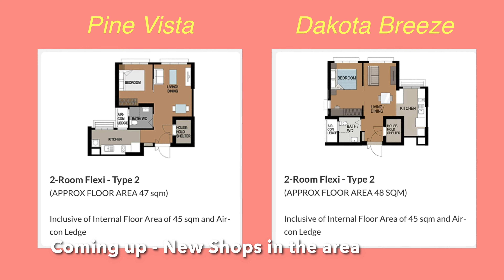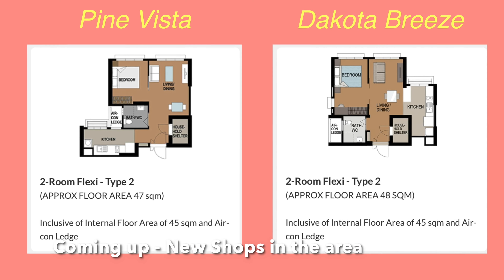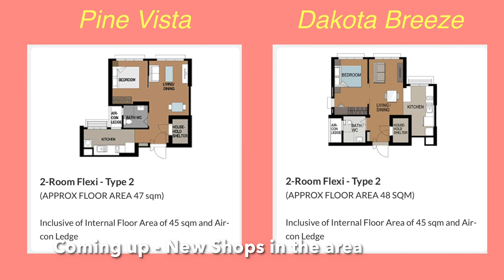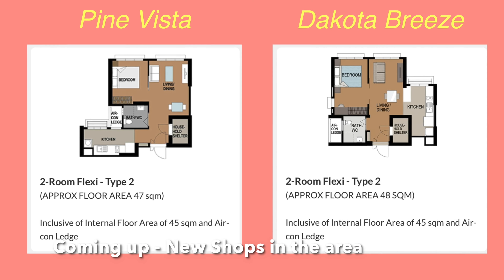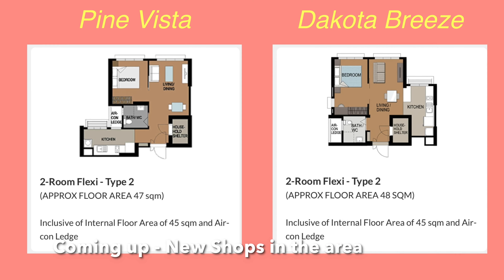HDB BTO 2 Rm Dakota Breeze 48 sq mtr - actual inside look plus comparison and nearby shops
This video shows a 48 sq. mtr. HDB 2rm BTO at Dakota Breeze. A comparison is made between this unit and one at nearby Pine Vista. We also see the location of future shops.
Please ask any questions in the comments.